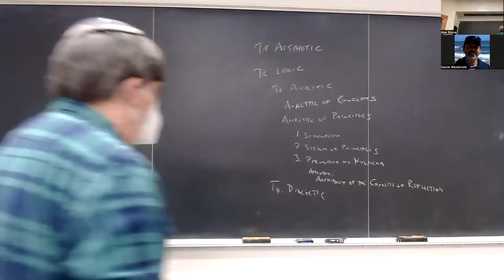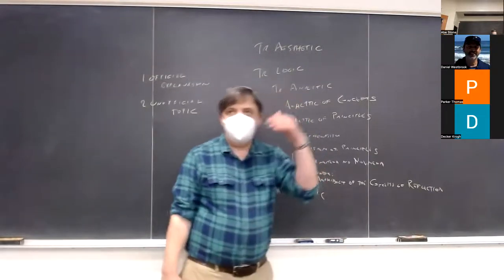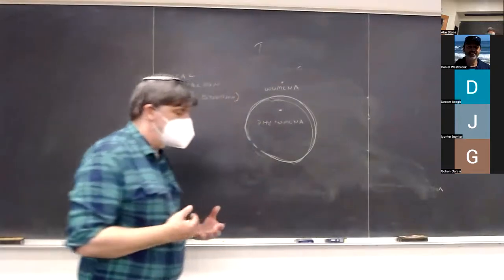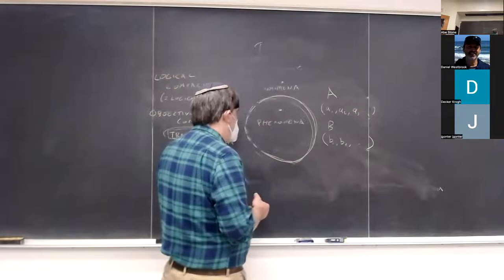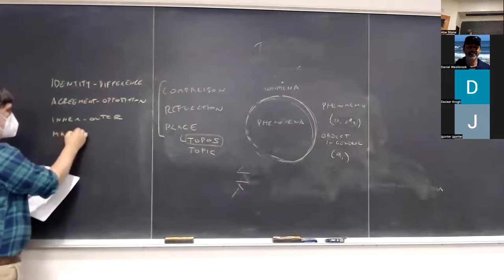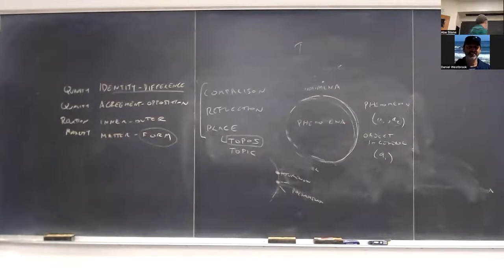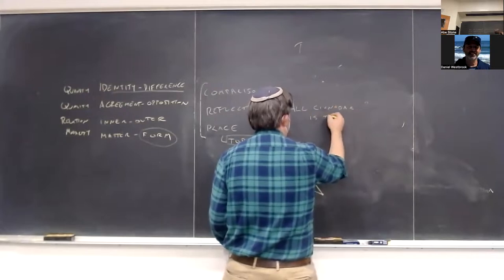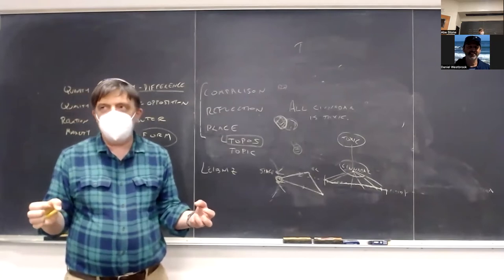Kant: Amphiboly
PHIL 106, UC Santa Cruz, Fall 2022, lecture of 11/3: Kant, Critique of Pure Reason, Amphiboly (B316–49)